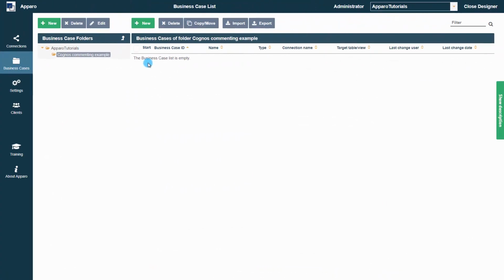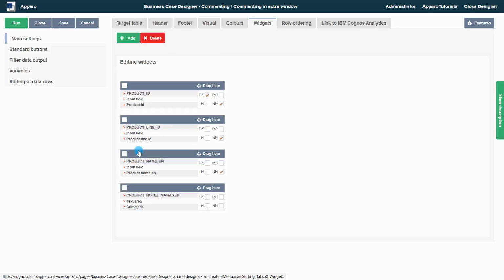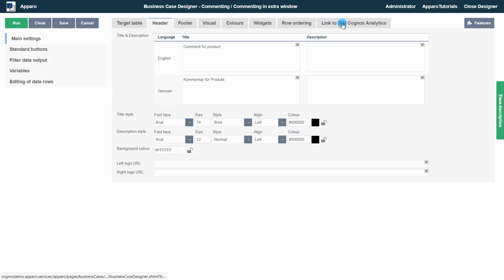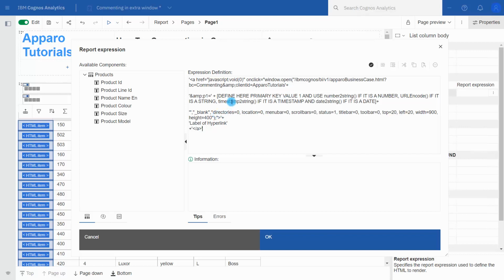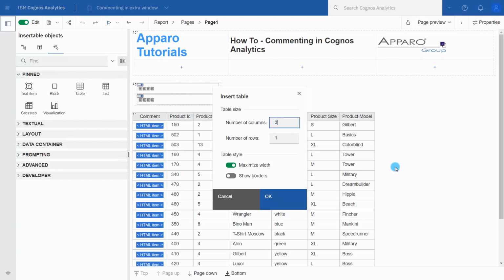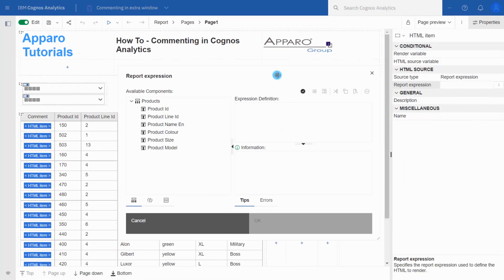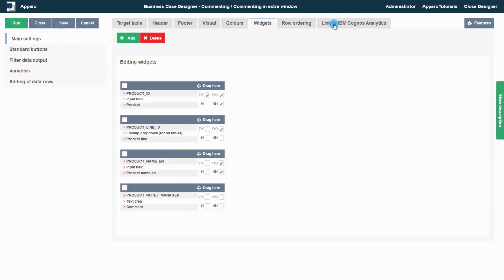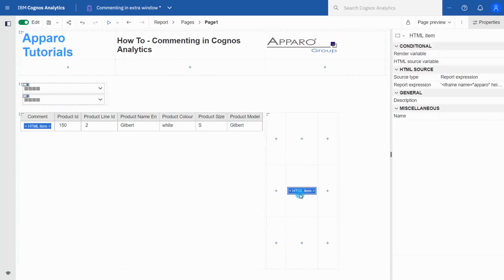0073 Apparo Tutorials - CA Commenting Cognos reports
Step by step instruction for advanced commenting with Apparo Fast Edit in IBM Cognos Analytics